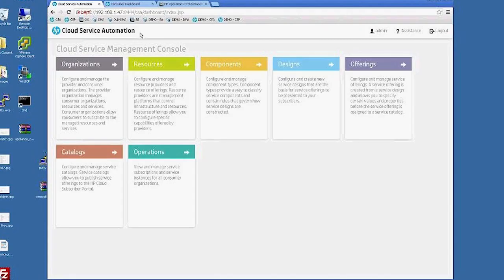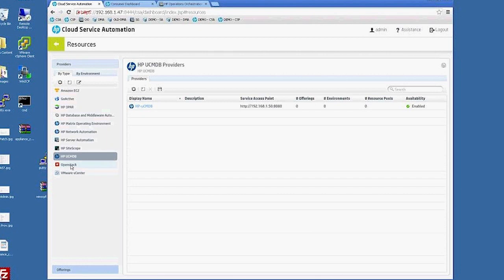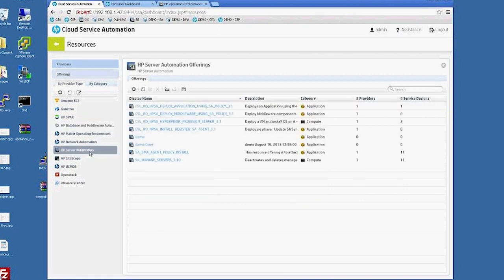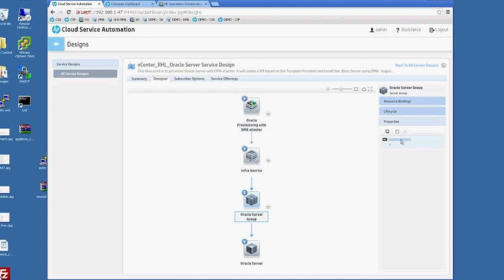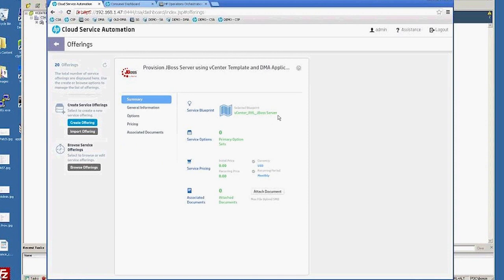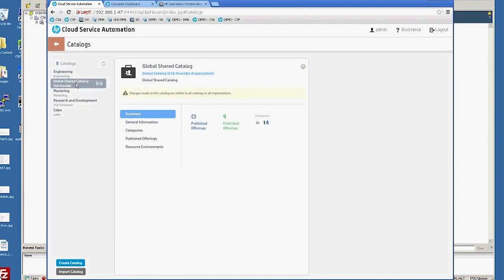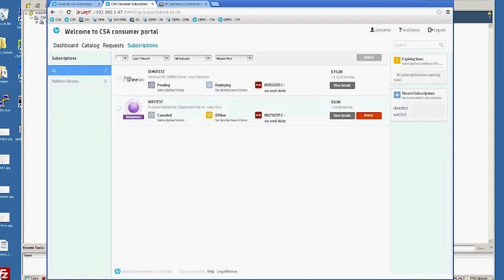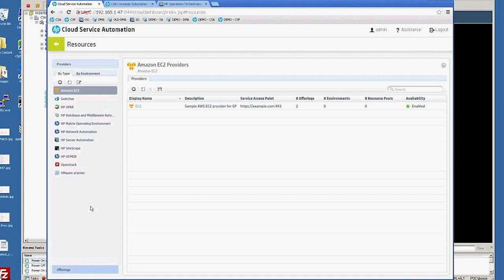HP Cloud Service Automation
Watch Jay Bomze, ResultsPositive Cloud & Automation Practice Lead, demonstrate self service provisioning of servers and applications integrating the entire HP Software Operations Portfolio.